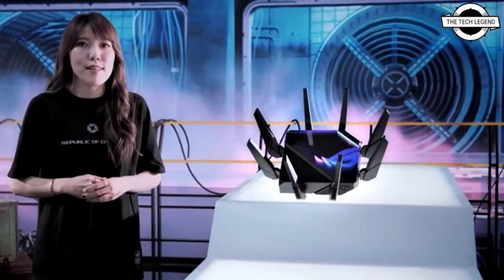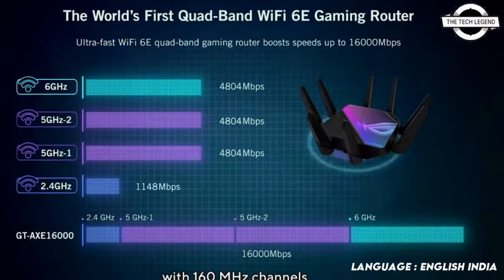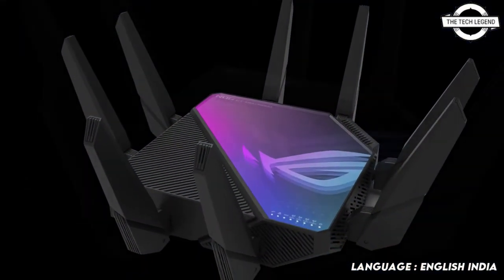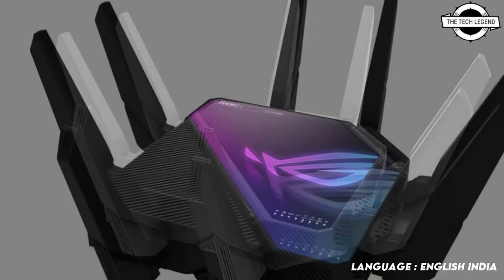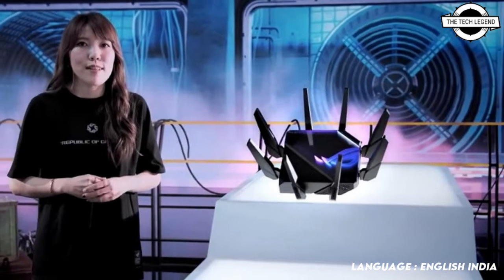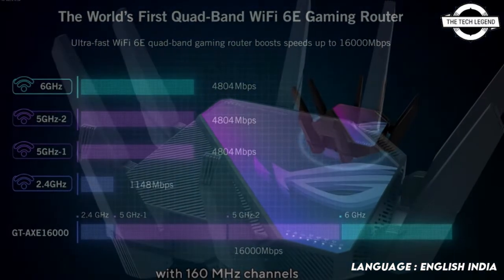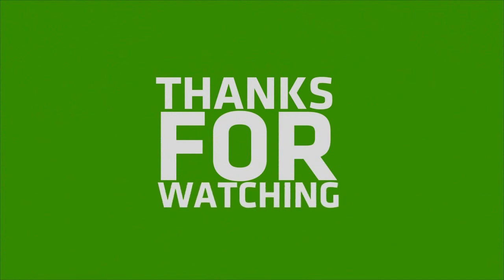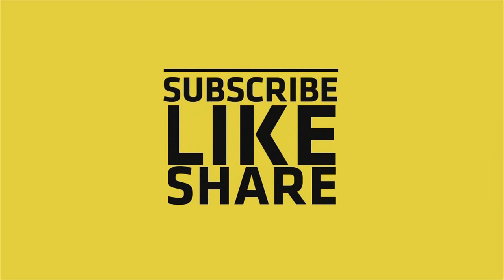ASUS ROG Rapture GT-AXE16000 Quad-Band Wi-Fi 6E Gaming Router Launched -Explained All Spec, Features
PRODUCT DETAILS & ORDER FROM AMAZON

ASUS has a habit of using an ‘over the top’ design for its products and its ROG Rapture GT-AXE16000 is no different because when you flip it over, it looks like a miniature version of an ‘arachnotron’. The Taiwanese manufacturer claims that this is the world’s first quad-band Wi-Fi 6E gaming router, though the statement is partially true, as you will soon find out. The ASUS ROG Rapture GT-AXE16000 broadcasts four wireless bands, which includes a 2.4GHz one, two 5GHz, and a 6GHz one. When connected to the 6GHz band, maximum theoretical downlink speeds of 4,804Mbps can be achieved. That bandwidth takes a nosedive to 1,148Mbps when connected to the 2.4GHz band. If you want extra coverage, the ROG Rapture GT-AXE16000 can be used to set up a home Mesh network with another compatible ASUS AiMesh router. If you prefer staying off the wireless route, there are two 10Gbps LAN ports, and four 1Gbps LAN ports available. The WAN port is rated for 2.5Gbps, and there are a couple of USB ports just to complete the entire package, in case you were about to nitpick. Quad-band Wi-Fi 6E routers are still in their infancy, so the $649 price tag.